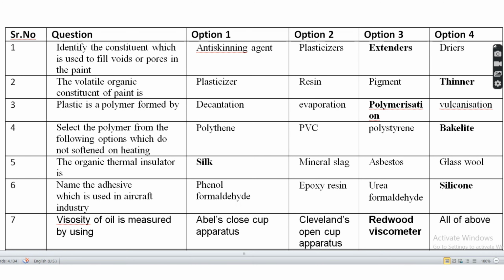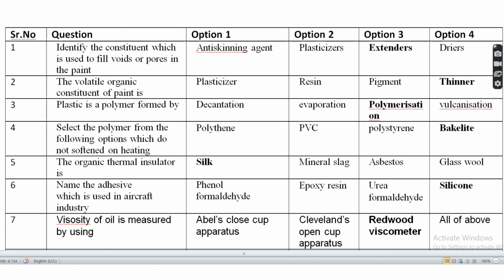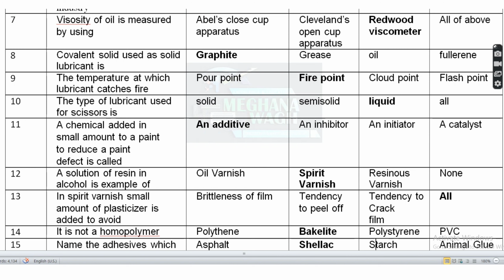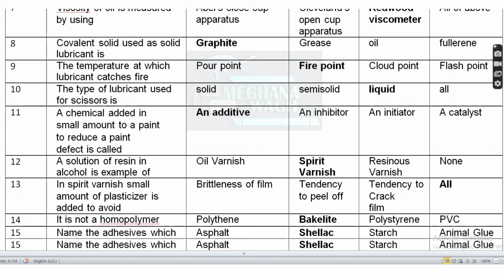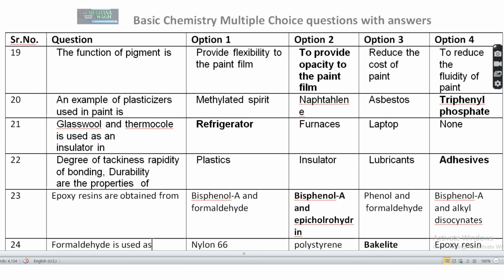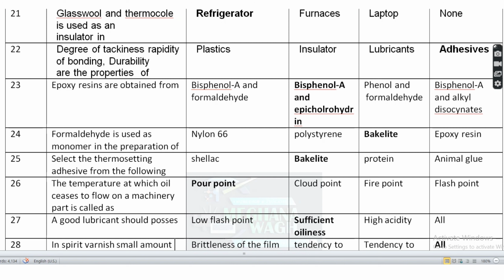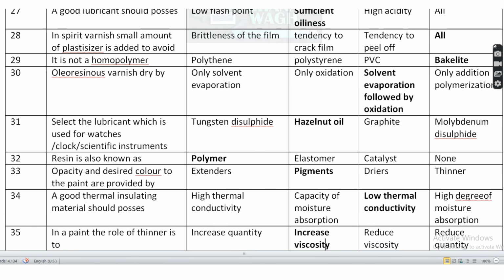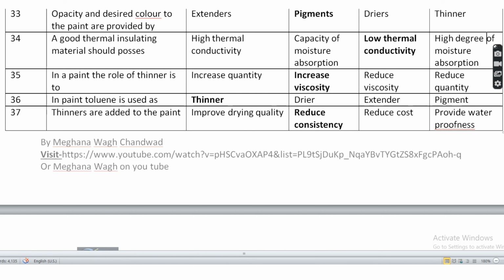Diploma Basic Chemistry Important mcqs and answer Part-5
for PDF for ch.1 ,2and 3

usp=sharingMSBTE online exam
polytechnic exam
MCQ exam
exam tricks
MSBTE
Msbtemsbte
msbte exam 2020
summer exam 2020
diploma exam
exam update
exam 2020 latest update
msbte update
msbte latest update
exam schedule 2020